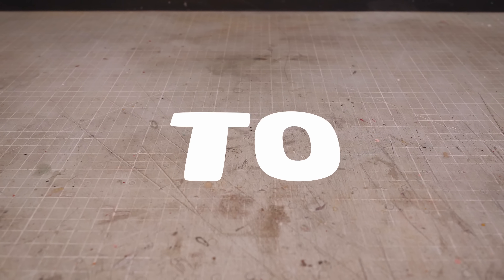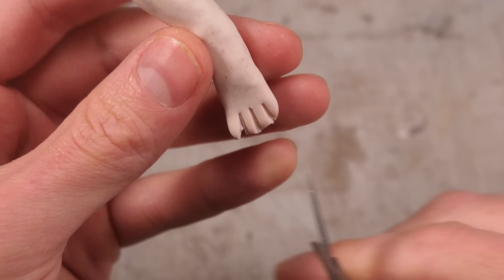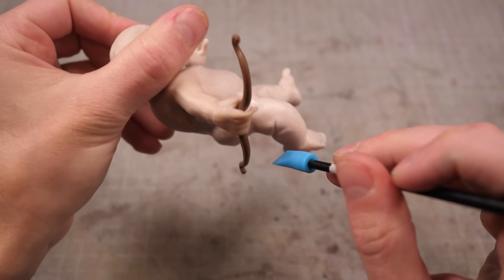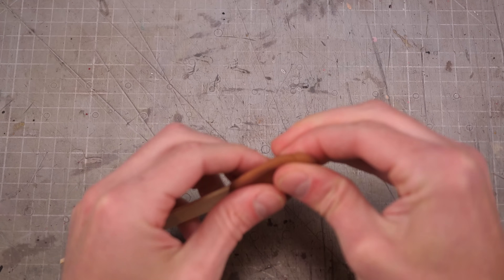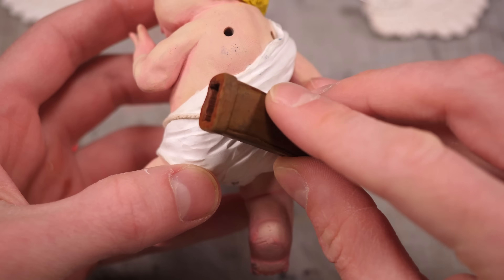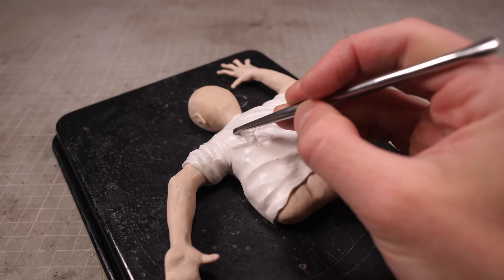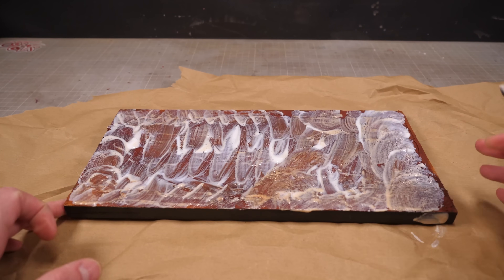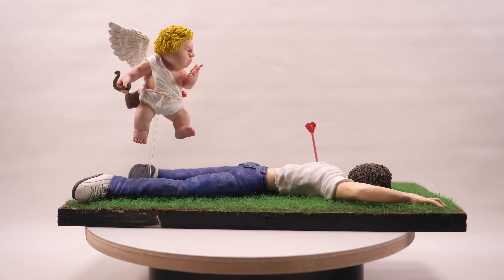I made Cupid (realizing he's looking at 25 to life)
I don't know what he was expecting...

Chapters

00:00 - Why look it up?
00:20 - Aw nuts!
01:00 - He's seen some stuff. And some things.
02:20 - Like a Southern Belle
04:12 - Sunburned Baby
05:25 - Winging it
08:30 - It'sa Me!
09:49 - FACE REVEAL!1!11!
11:34 - Basic Base
12:46 - Glamour Shots